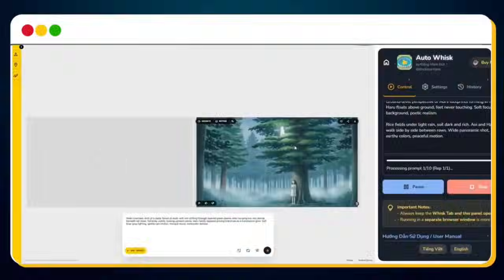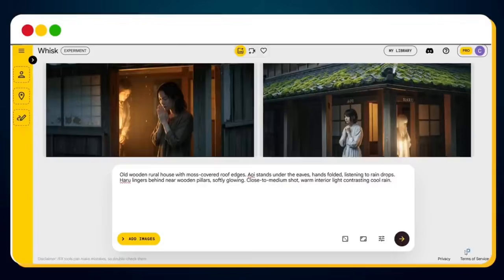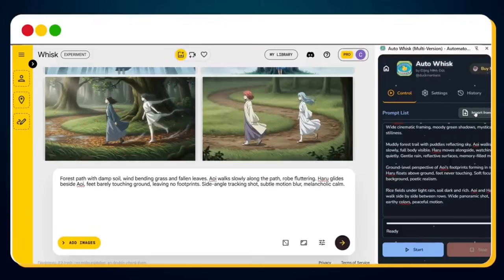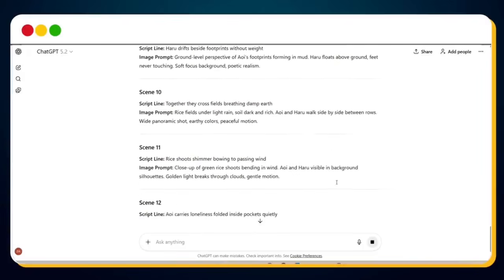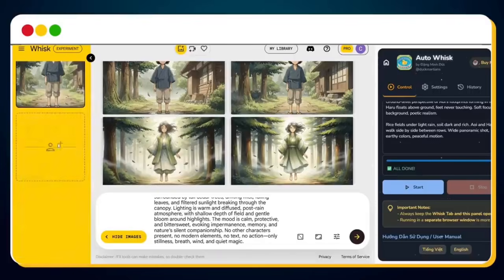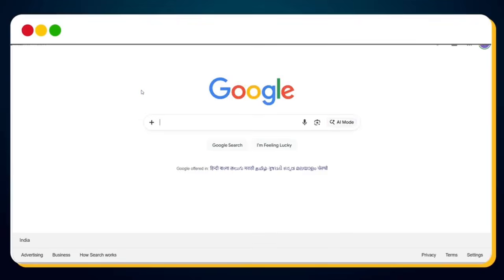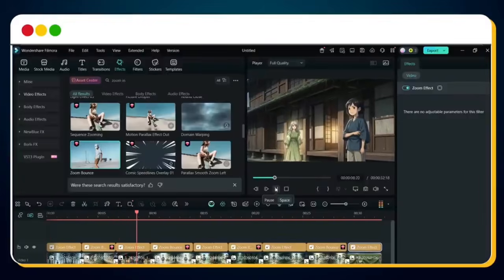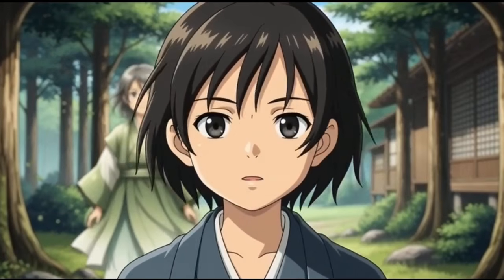Best FREE AI Video Generator 🤯 Unlimited Text-to-Video (No Limits)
🎥 Best FREE AI Video Generator 🤯 Unlimited Text-to-Video
Here’s the hidden AI workflow creators are using to generate unlimited videos for FREE 🚀

No subscriptions.
No credits.
No fake free trials.

This automation system lets you create bulk AI videos using text-to-video, consistent characters, free voiceovers, and automated image & video generation — all without expensive tools.

In this video, we break down:
• Unlimited text-to-video automation
• Bulk AI video creation workflow
• Consistent characters for story videos
• Free human-like AI voice over setup
• How to scale faceless AI channels in 2026

This workflow works for:
📚 Storytelling
💰 Business
🎓 Education
💰 Finance
🎥 Faceless YouTube channels
📈 Marketing

📌 Watch till the end to understand the full system — once you get it, there’s no going back.